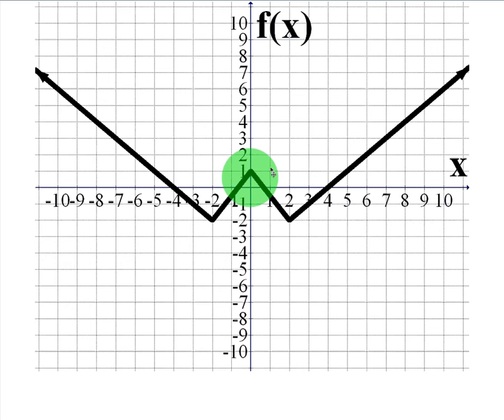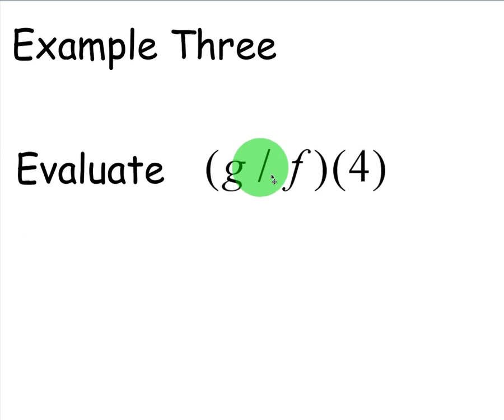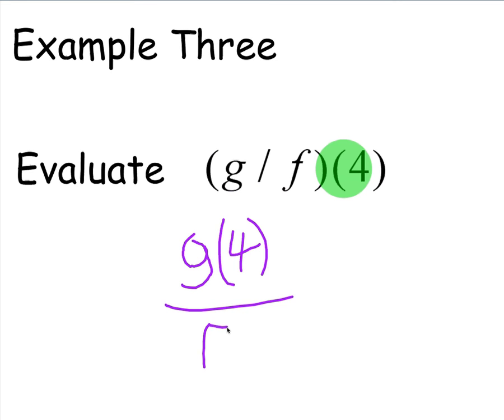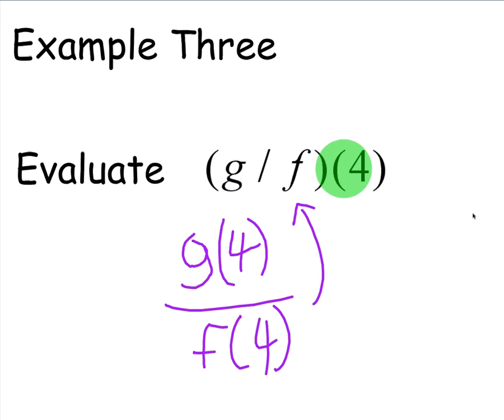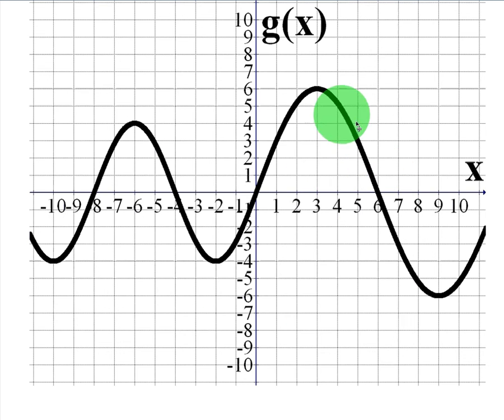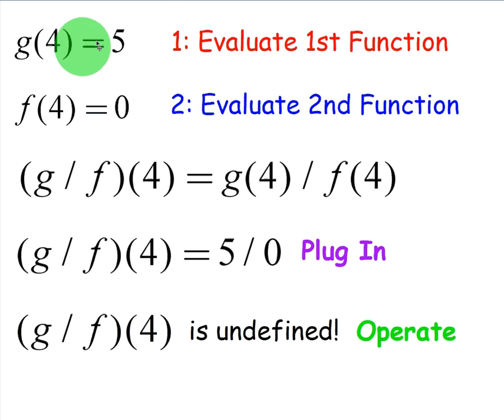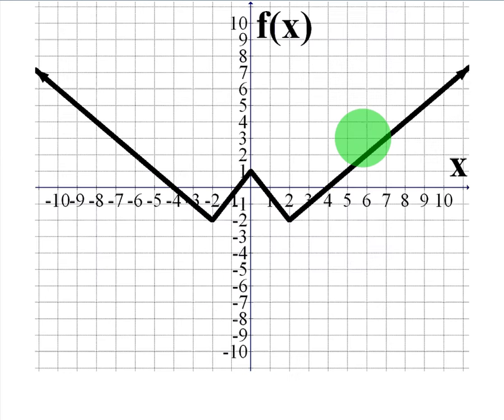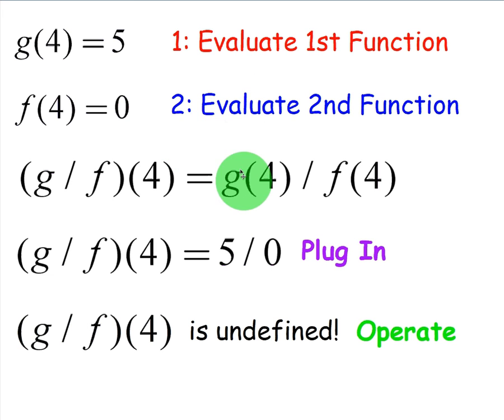Function Composition Graphically (Ex 3)